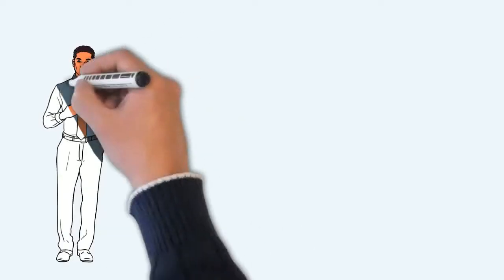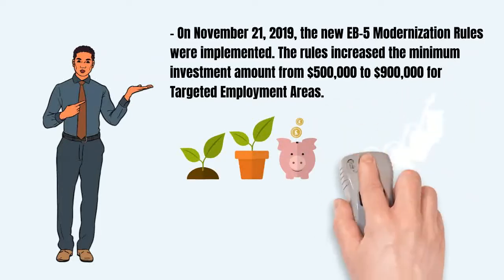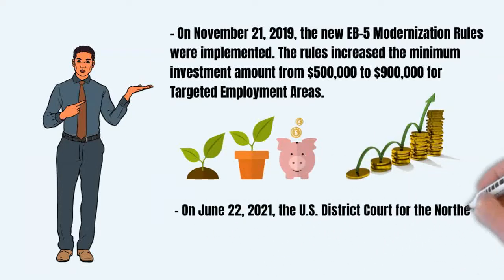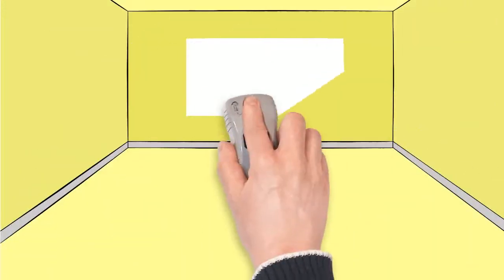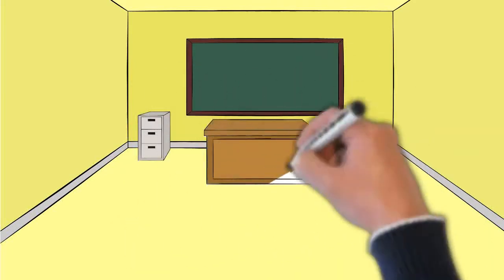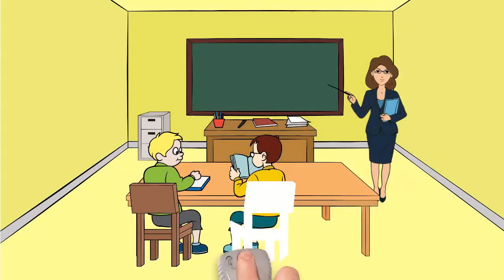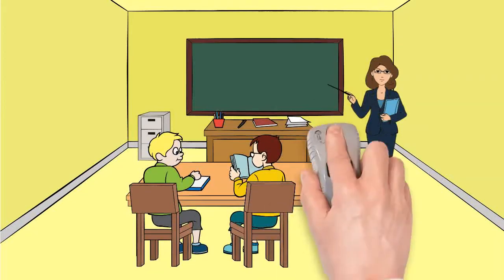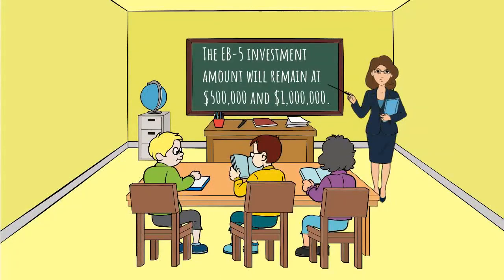Minimum EB-5 Investment Amount to Remain at $500,000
If you want a green card and have ever thought about starting or purchasing a business in the United States, an EB-5 visa could be perfect for you.

This video explains the minimum EB-5 investment amount remaining at $500,000.